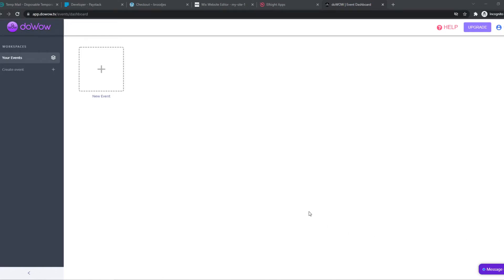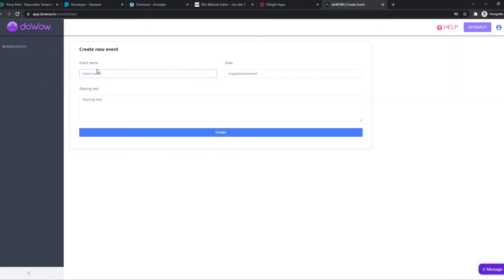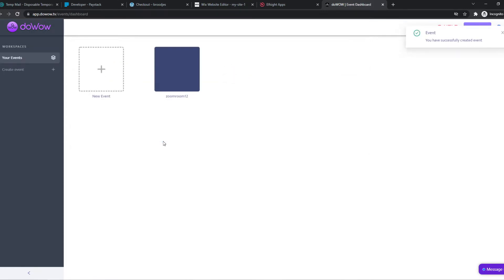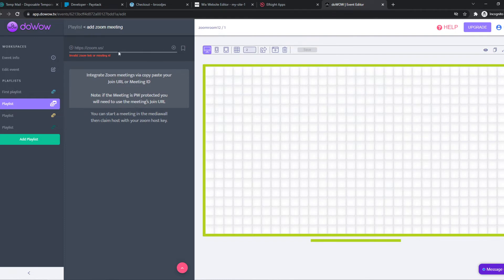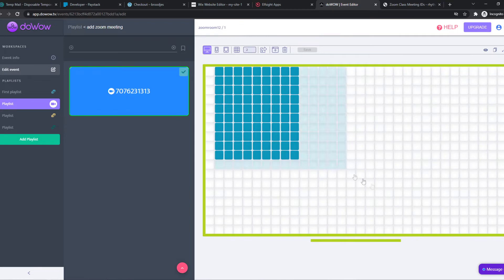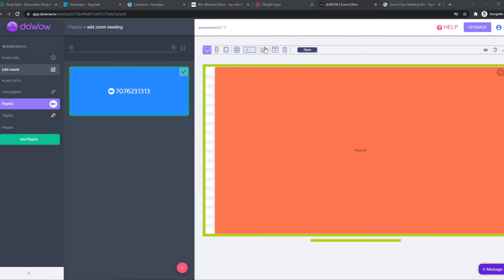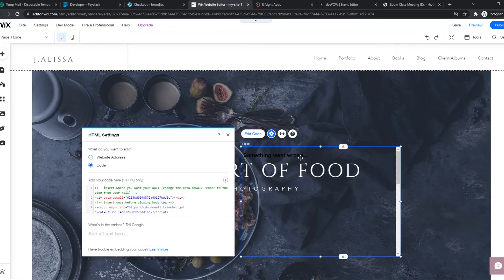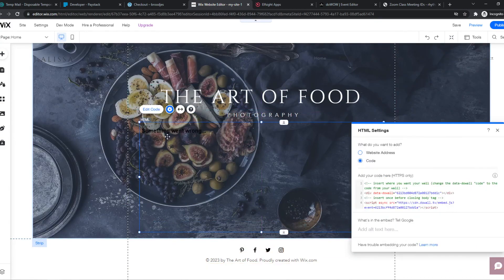How to Embed Zoom Meeting on your Website (2022)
Learn How to Embed Zoom Meeting on your Website (2022)